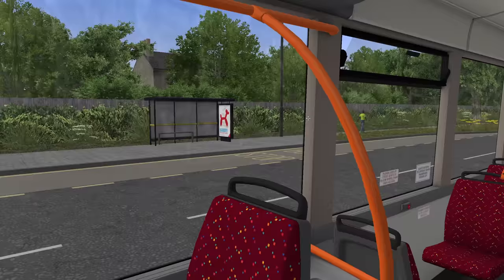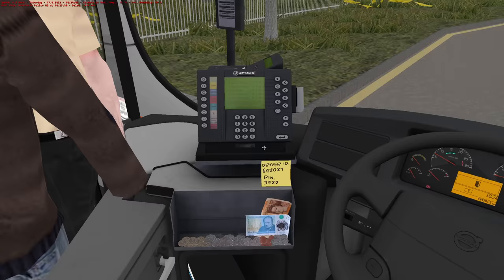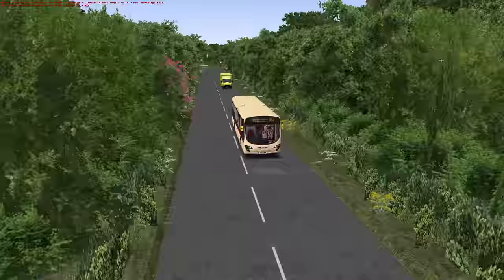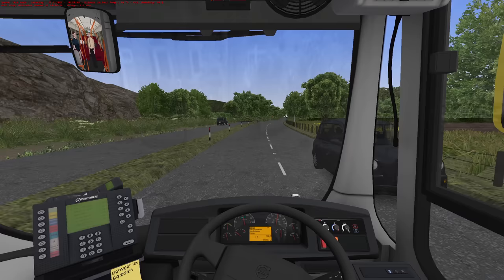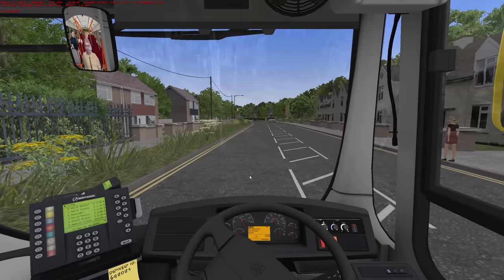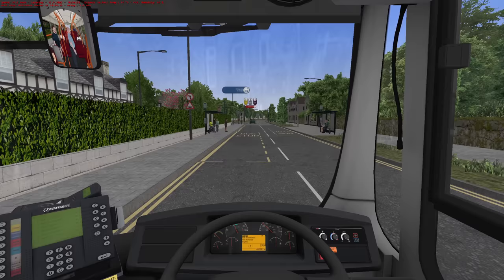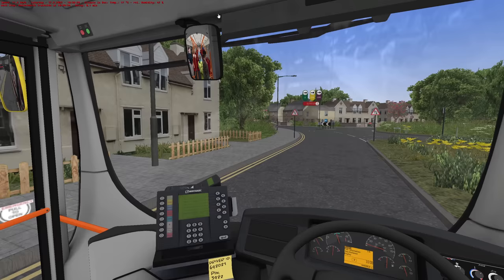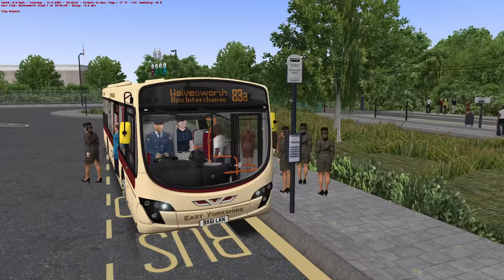OMSI 2 | Yorkshire Counties 3.0 | Veiling B7RLE | East Yorkshire Repaint Pack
We're going to be revisiting the Masterswitch Veiling 3 today on the Yorkshire Counties map, as recently there's been a lot of focus on the Studio Polygon Renown.

We're driving the 83a from Westfield Police HQ into Waivesworth. It has to be said this bus has been spoiled a little bit for me, perhaps it's because of the Studio Polygon Renown, or perhaps it's because since our last Veiling video I've bought myself an Eclipse... who knows!

My PC Specs:
Operating System: Windows 11 Home 64-bit
CPU: 12th Gen Intel Core i9-12900K
RAM: 64gb
Graphics Card: NVIDIA GeForce RTX 3080 Ti
Storage: Lots... Just lots...